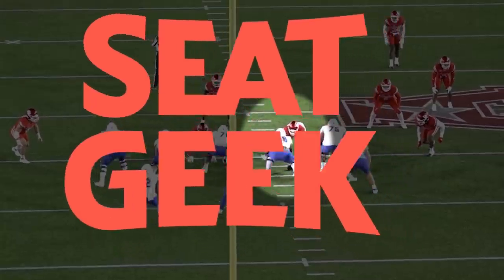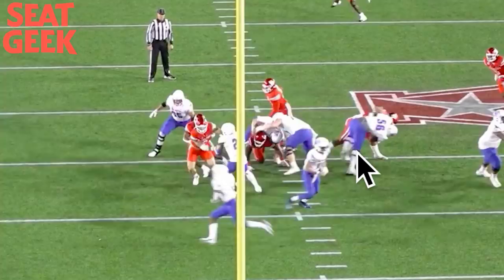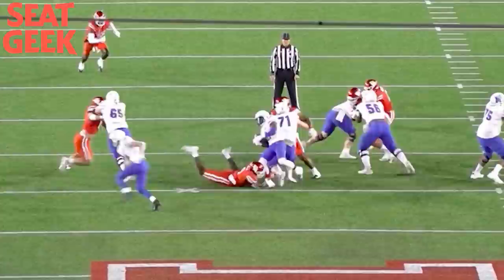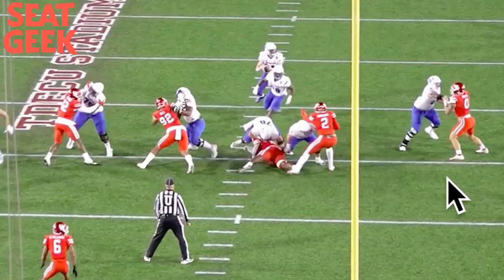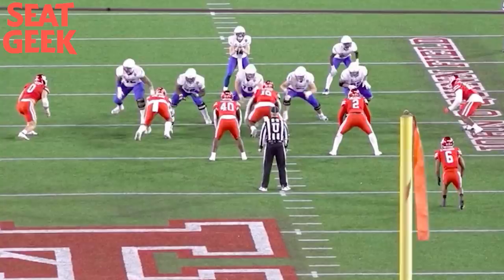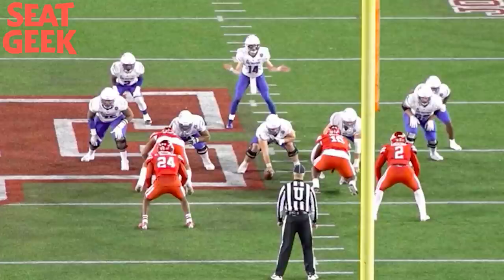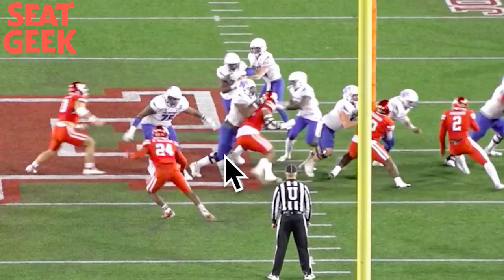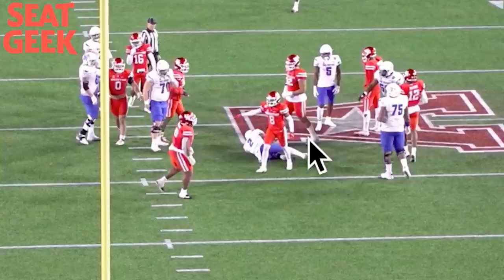Dylan Parham v. Logan Hall All-22 Film Breakdown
Two top NFL Draft prospects in Memphis OL Dylan Parham and Houston DL Logan Hall faced up and we break down the All-22 of a great matchup

This breakdown is presented by SeatGeek